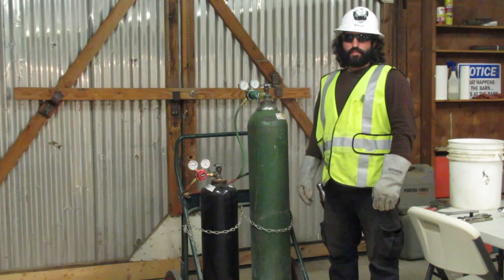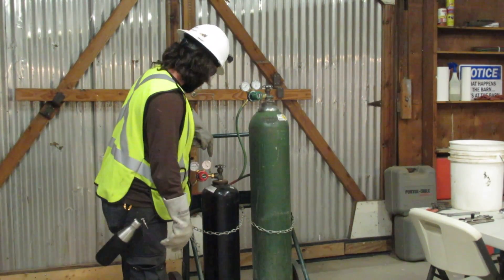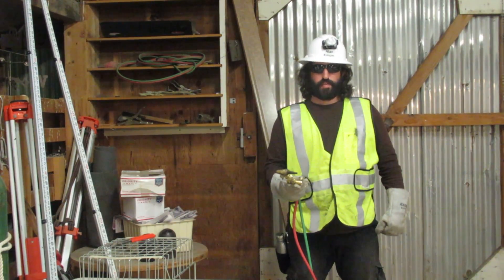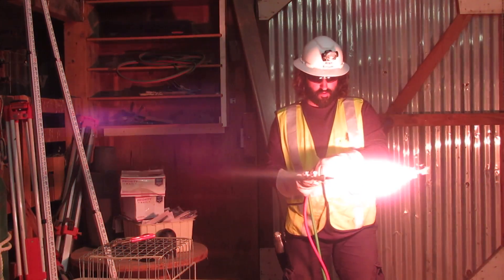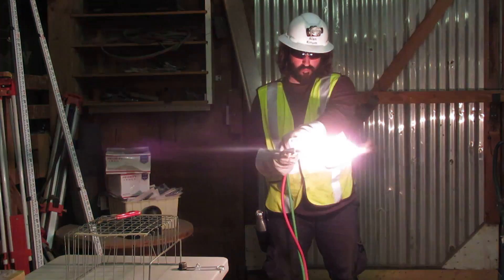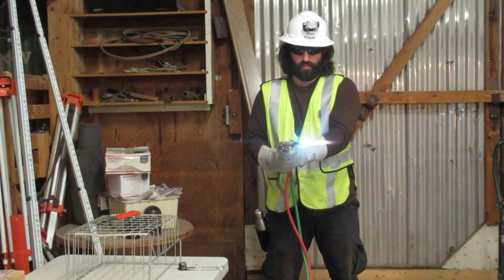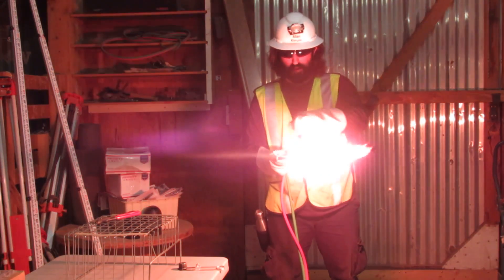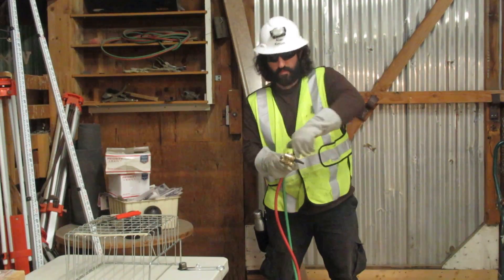Oxy Acetylene: Getting A Flame by Operator Kinum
At Deep Creek Construction School we were required to demonstrate how to safely get a flame with an Oxygen Acetylene torch. Here is my proof of competence with the torch.